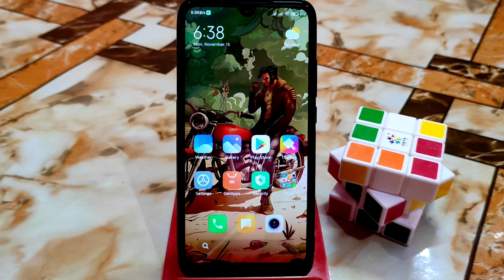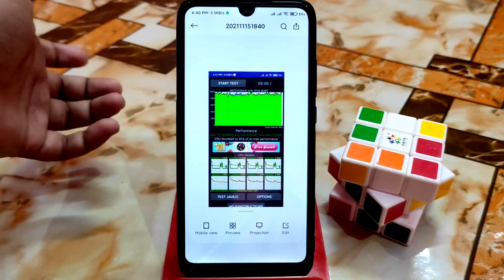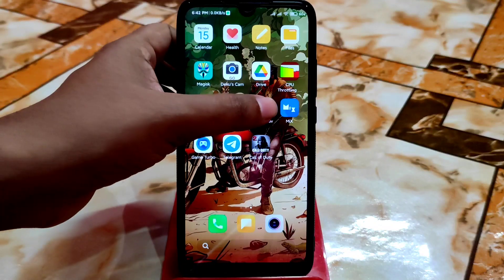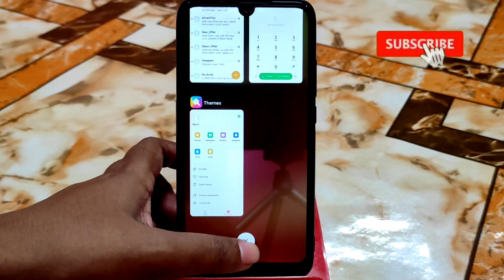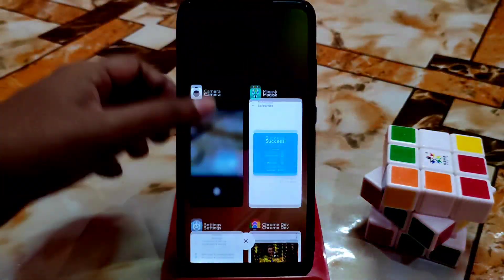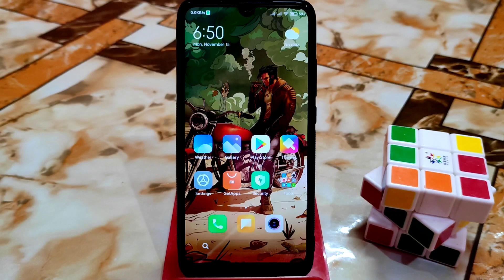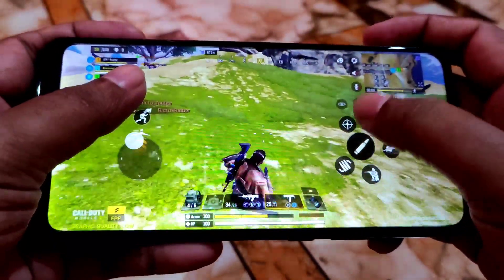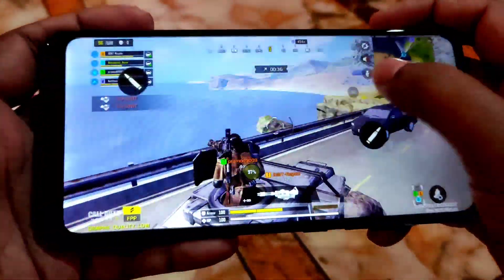Miui 12.5.3 China Stable Modded Version Final Review|Smooth Miui 12.5 Rom Ever For Redmi 7/Y3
In This video i will review Miui 12.5.3 China Stable Modded Version For Redmi 7/Y3.Miui 12.5.3 Full Review For Redmi 7 and Redmi Y3.Stable Miui 12.5 Rom For Onclite/onc.Install Miui 12.5.3 China Stable Rom.

Recent Videos